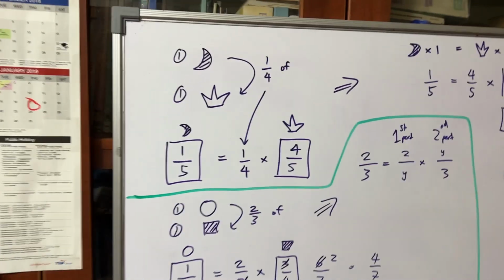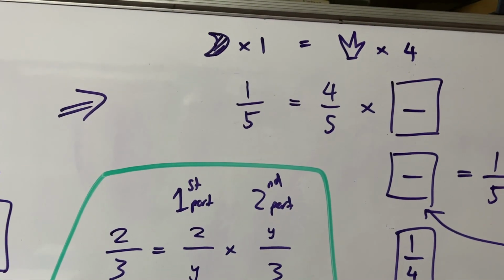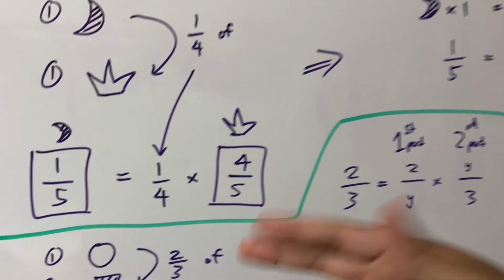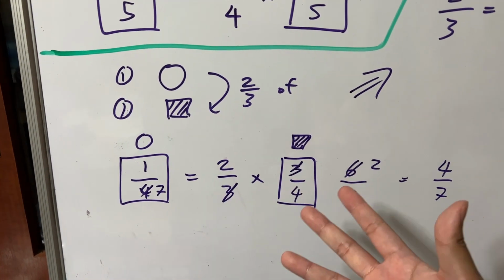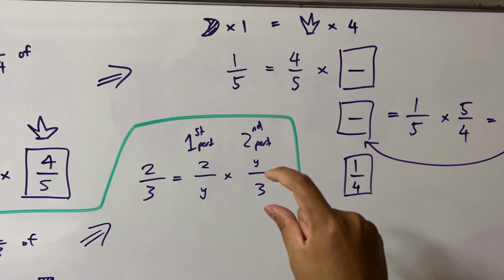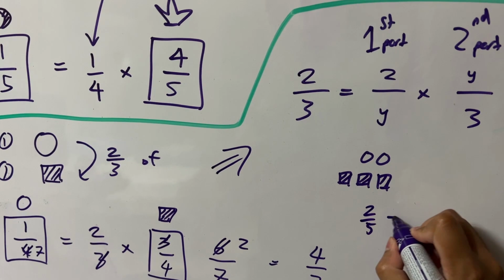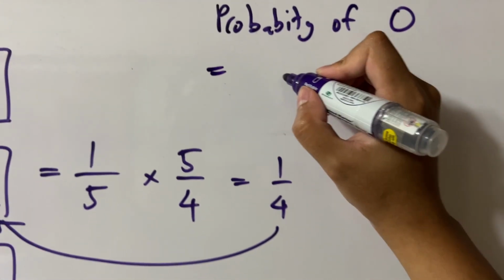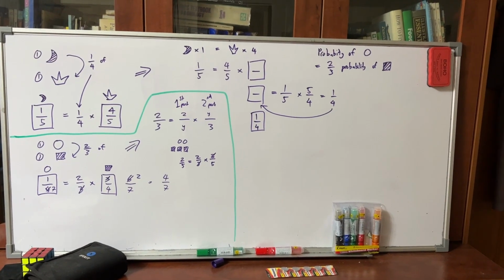Understanding the probability of A in terms of probability of B | Lumosity's Magic Chance game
Finally understand how it logically works by working it out on the whiteboard. This is quite long, but hopefully you guys got a a-ha moment from it.